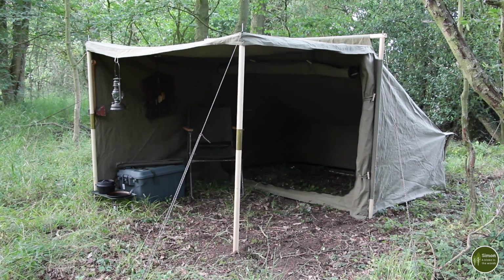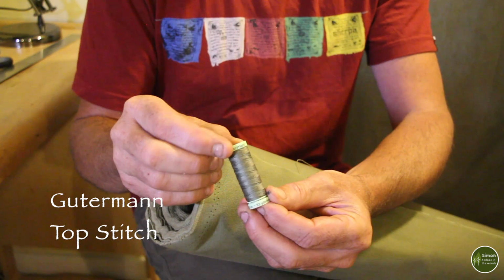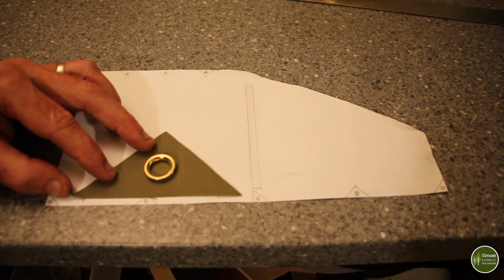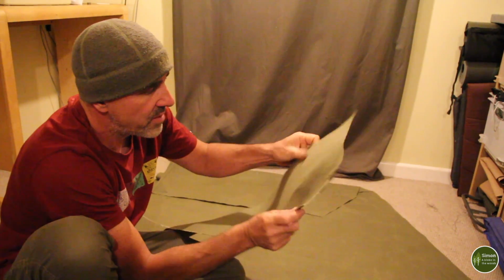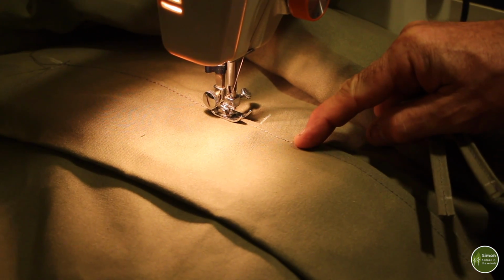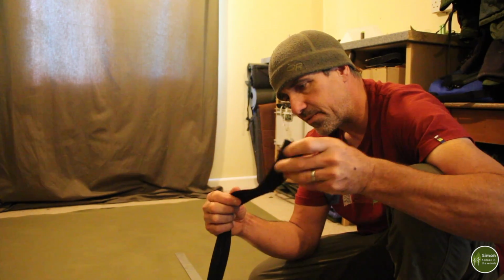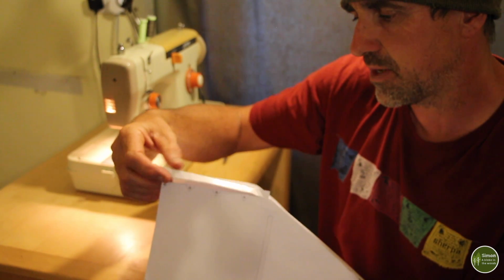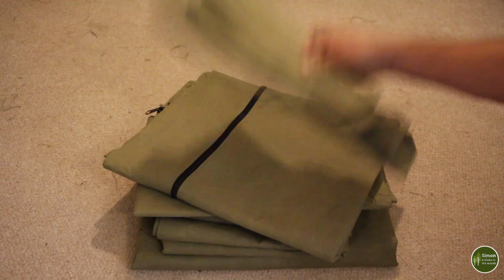The Baker Campfire Tent. Part 1 - Making the Panels.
In this video, I begin a long awaited home build project - to make a canvas Baker campfire tent.  Used since the mid 1800s by the early fur traders and voyageurs and given a new lease of fame by the legend Bill Mason, the Baker tent is perfect woodsman’s tent for all seasons.

Join me as I begin the build by making up the panels, hemming and reinforcing where the eyelets will be and sewing on the pole sleeves, zip and tie-backs.  In part two, I will sew it all together, make up the poles and guy-lines and try it out!

Links

12oz Waterproof Canvas

No. 10 Heavy Duty Zip

Gutermann Top Stitch thread

Denim Sewing Machine Needles

The Red Tent Company

Simon, a bloke in the woods - Patch and Sticker

Or by mail at:

 Diss
 Norfolk
 IP22 9DB
 UK

   Angeline the Baker         by      Nat Keefe and the Bow Ties